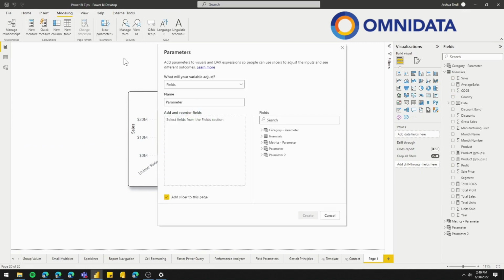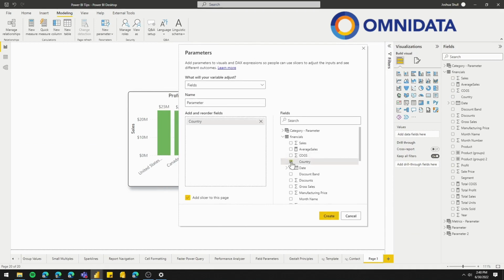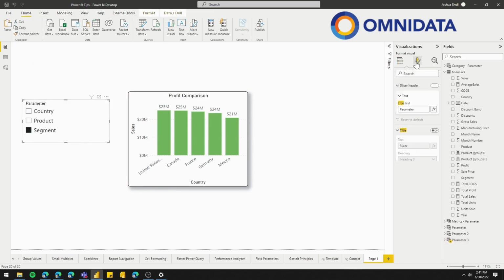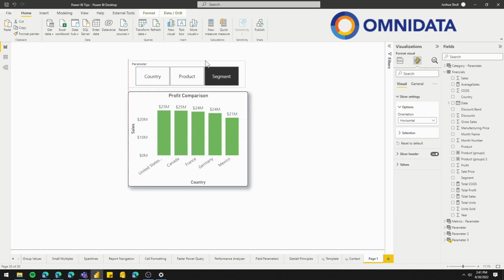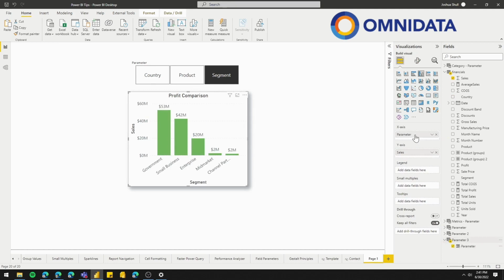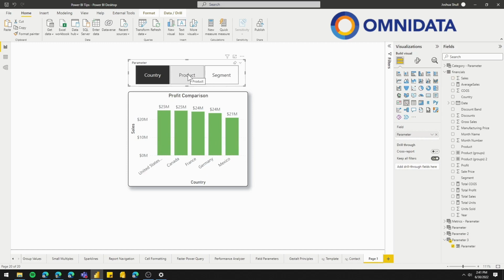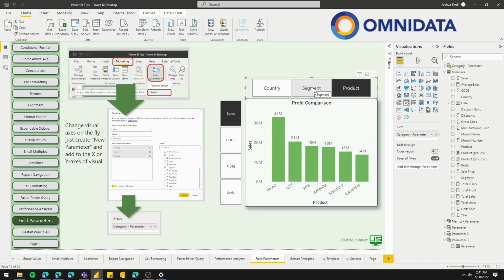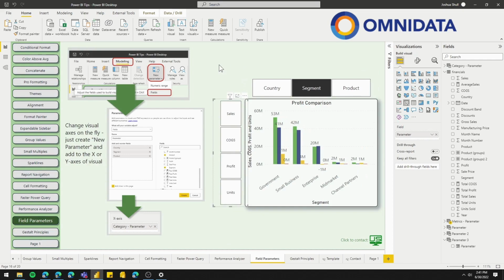OmniData PowerBI Tips and Tricks: Field Parameters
Have you ever had information overload, aka TMI (too much information!) when generating graphical reports in Power BI? If so, you’re not alone. What you probably didn’t realize is that you can significantly simplify and consolidate your charts, graphs, and other graphical data insights with Field Parameters in Power BI.

That’s right, and you’ll learn how to create multiple click-to-select data views with multiple parameters on the X and Y axis, in this latest 90-second Power BI Tips & Tricks video from our expert of the day. For example, instead of generating twelve graphs with 4 y-axis parameters and 3 x-axis parameters, you’ll create one graph and toggle the parameters. Your data consumers will love it! Learn this and more by booking your  Modern Excel Analyst In A Day Workshop now!